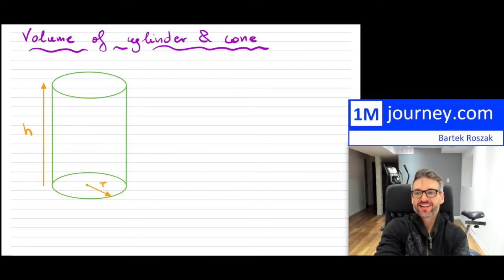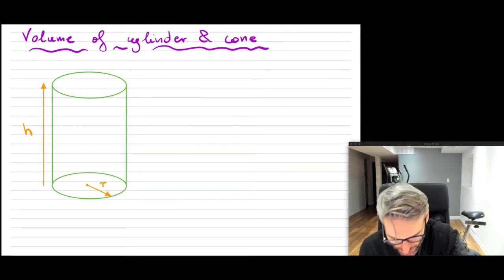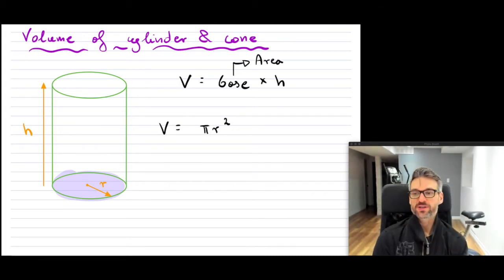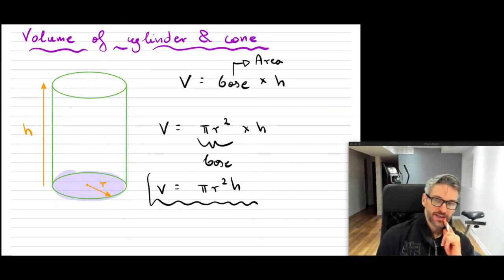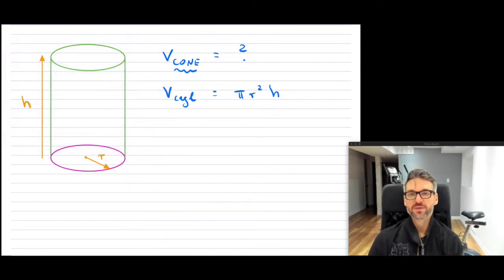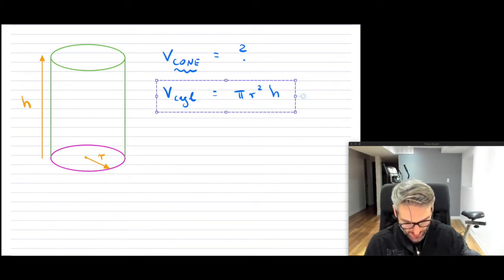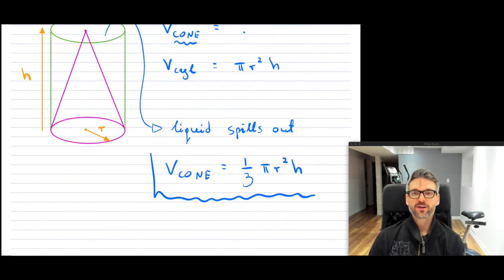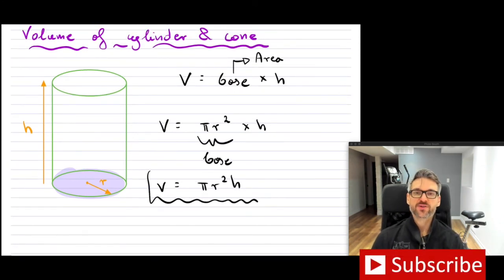Grade 9 Math - Volume of a cylinder and a cone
What is the volume of a cylinder and cone? The formula and explanation is provided in the Grade 9 video!

The proof of showing why a cone is 1/3 of a cylinder can be found here:

And if you like Calculus, check out this amazing summary of deriving the formula of a cone:

Thanks Peter for doing this, awesome job!